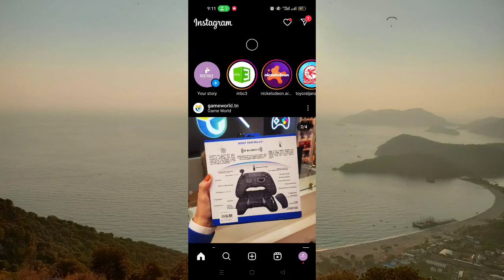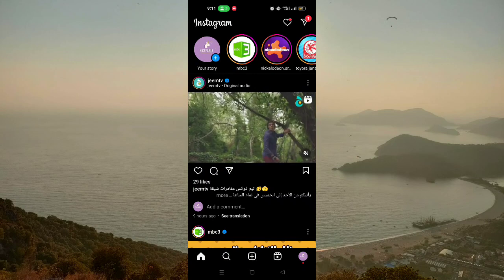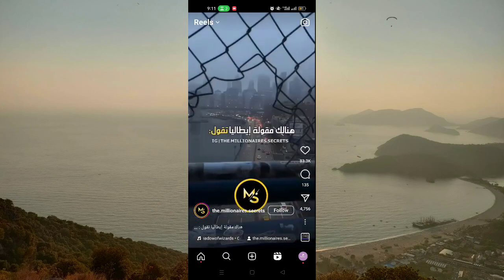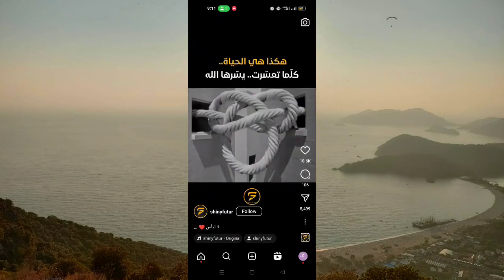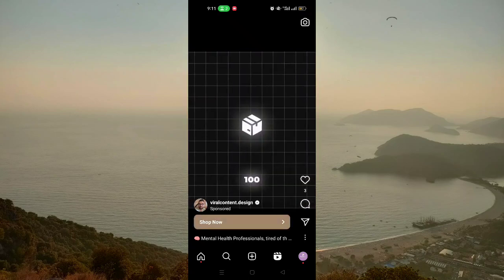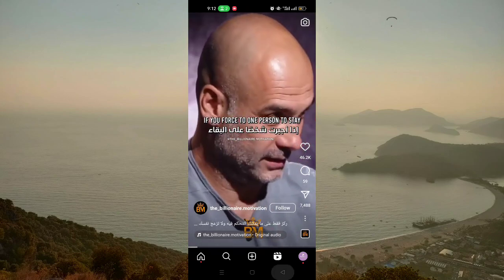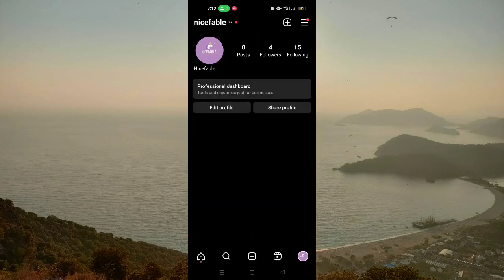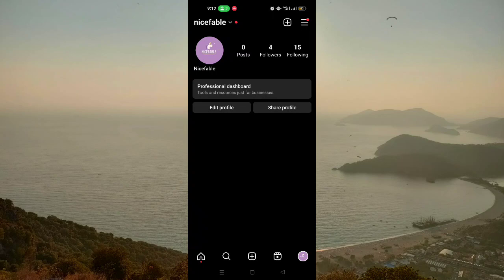✅ How To Discover Trending Reels On Instagram 2024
🔍 Dive into the latest Instagram Reels trends with our 2024 guide! Learn the secrets to discovering and enjoying the hottest and most engaging content on the platform. Whether you're a content creator or a trend enthusiast, stay ahead of the curve and make your Instagram experience even more exciting! 🌟📲